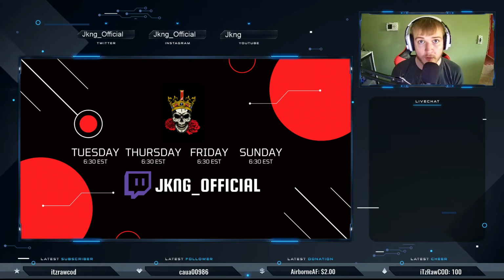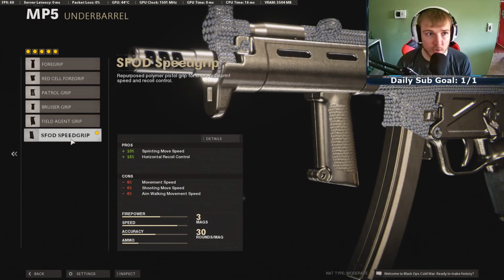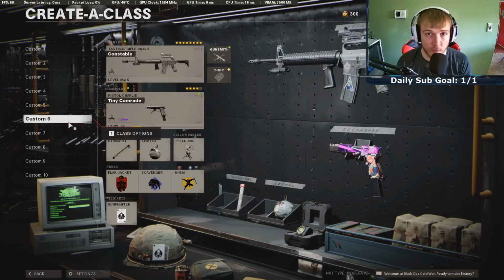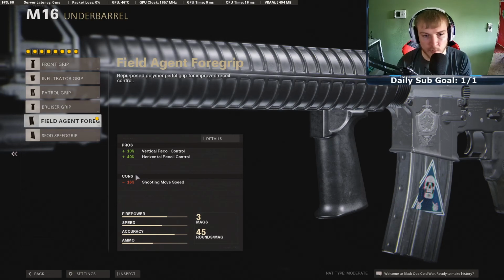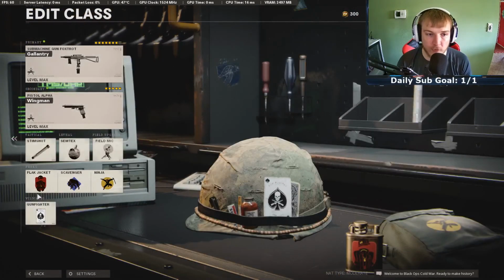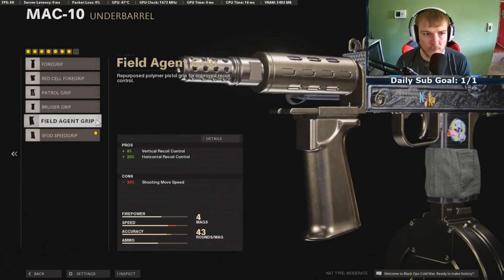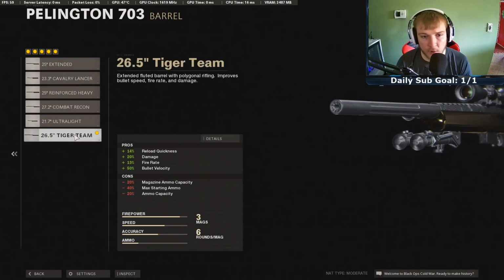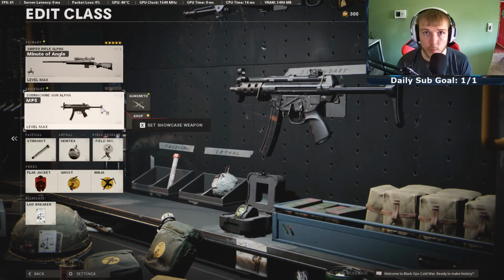USE THESE GUNS TO DROP NUKES IN BLACK OPS COLD WAR (best class setups part 2)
For part 2 of the best classes to drop nukes with, this video focuses on the guns that aren't currently in the meta but are still extremely powerful. Featuring the best class setups for the m16, mac-10, ksp, and more, using these guns will help you drop more nukes in black ops cold war. This, along with my other videos, will get you one step closer to dropping your first nuke in black ops cold war!

In part 1, I covered what I believe to be the two best guns in the game and their best class setups (ak74u and xm4), perks, wildcards, lethal, tactical, field upgrades, and the most important part of dropping nukes: scorestreaks. Link to part 1 in case you missed it

My name is Jkng and I am a variety streamer on Twitch, a content creator on YouTube, TikTok, and Instagram, and a musician who creates DMCA-free hip-hop music on all major streaming platforms (Spotify/Apple Music/etc.).

I primarily do tutorial videos for call of duty (cold war, modern warfare, black ops 4, etc.) on how to drop nukes and overall become a better player. I also upload live commentaries of call of duty gameplay where I go for high killstreaks, funny moments, and everything in between. Basically, anyone who loves call of duty will hopefully find content here that they enjoy!

This channel is for anyone who wants to get better at call of duty, loves going on nuke streaks (and therefore want to go on them more), and anyone who enjoys call of duty gameplay.

SHOUTOUTS:
Currently no shoutouts for this week's video

how to read the minimap cold war
how to read the minimap cod
minimap tips and tricks
minimap tips and tricks cold war
minimap tips and tricks black ops
how to drop nukes in cold war
best class setups cod
best class setups cold war
best class setups black ops cold war
best class setups black ops
best class ak74u
best class xm4
pro class setup ak74u
pro class setup xm4
xm4 setup
ak74u setup
how to drop nukes in black ops cold war
how to drop nukes in cod
how to drop nukes in black ops
best nuke setups
best nuke setups cold war
best class setups for nukes
best class setups for nukes cold war
best class setups for nukes cod
best class setup m16
best class setup mac-10
best class setup ksp
best guns in cold war
best guns to use in cold war
best guns to use in cod
best guns to use for nukes
nuke in black ops cold war
how to drop a nuke in black ops cold war
nuke in cold war
nuke in black ops
nuke in cod
nuke in mw
Call of duty black ops cold war PC gameplay
how to get better in black ops cold war
fast-paced pc gameplay
CDL hardpoint gameplay
CDL hardpoint tips and tricks
how to play CDL hardpoint
best map cold war
XM4 best class setup
ak47 best class setup cold war
CDL class setups cold war
Main AR gameplay
how to anchor is black ops cold war
how the anchor in CDL hardpoint
how to anchor in hardpoint
play like the pros CDL hardpoint
how to improve in call of duty black ops cold war
cod black ops cold war pc
best warzone loadouts
best warzone gun
best warzone classes
cod pc gameplay
cod black ops pc gameplay
cod comeback
hip-hop music
hip-hop album
debut album
debut album hip-hop
rap music
RnB music
rap album
RnB album
Drake type music
Drake type beat
Kanye West type music
Kanye West type beat
hip-hop song
new hip-hop music
new rap music

This video is inspired by content creators OpTic Scump and his live commentaries, 100Thieves Nadeshot and his vlogs, as well as Shroud Highlights and Dysmo.